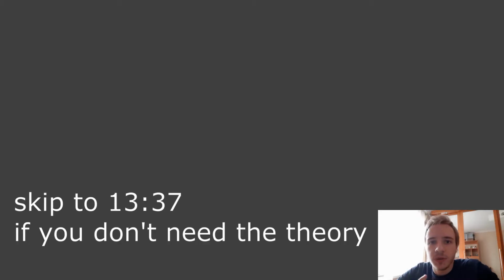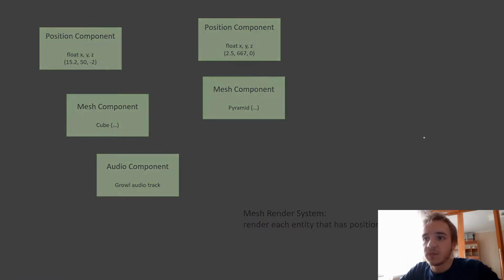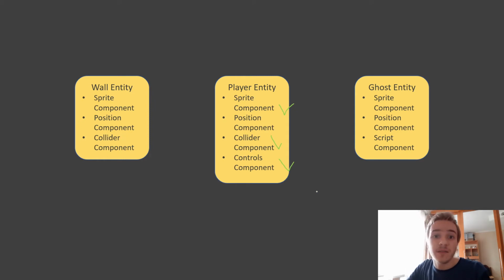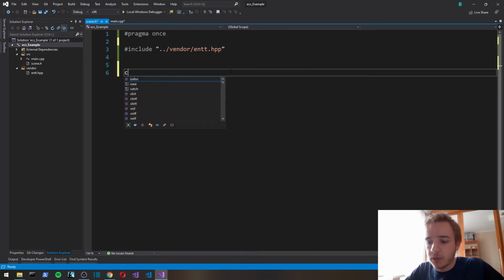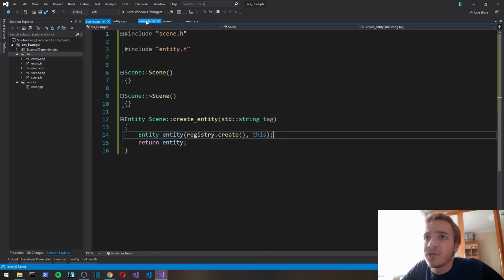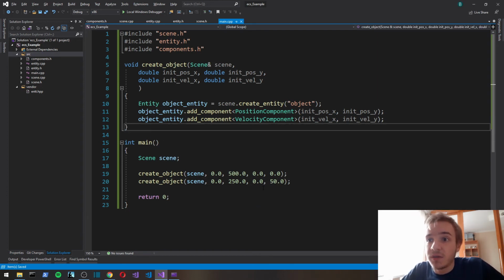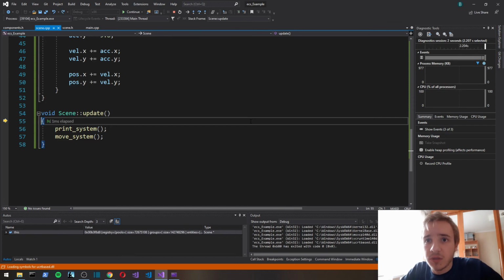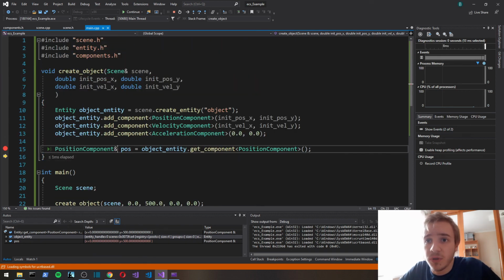How To Use ECS in a C++ Project (An Introduction to Entity Component System Architecture and Entt)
An introduction to entity component system architecture (ecs) in C++ and the introduction to the Entt (ecs library).
We're going to answer the questions "What is ECS?" & "Why use ECS?".
Then we will make a wrapper for the ECS library of our choice, which is Entt.
After we have the wrapper, we will make an example application that will utilize ECS Architecture.

Timestamps:
00:00 Intro
00:50 Part 1 ECS: what & why
13:37 Part 2 Making ecs library wrappers
27:18 Part 3 Making an example application (a simple physics simulation)
41:58 Closing remarks